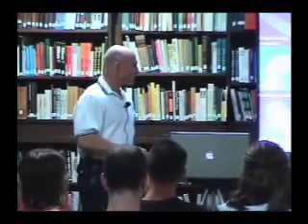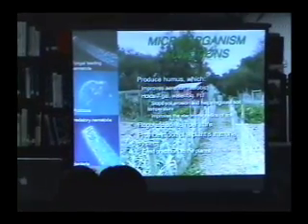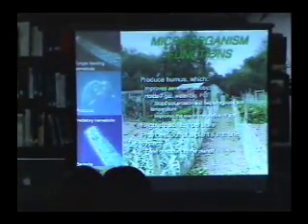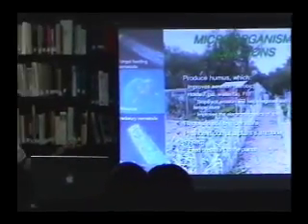Paul Chek speaking live at Price-Pottenger Foundation PART 7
Paul speaks to a sold out audience Price Pottenger Nutrition Foundation in San Diego, CA about some of the core principles of his at very popular book "How To Eat Move and Be Healthy".

for more on the work of Dr. Price and other nutrition pioneers.

Diet ciliac crohns ibs bowel irritable nutrient supplements holistic health sears atkins southbeach rehab conditioning exercise weightloss disease degenerative muscles joints potbrownies cancer diabetes autoimmune arthritis big business government scandal mercola oz oprah tolle